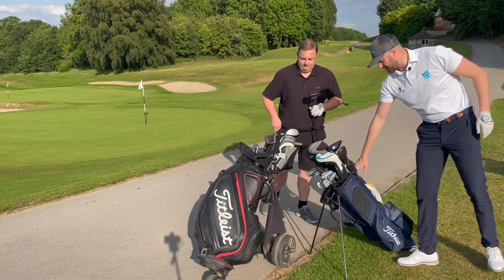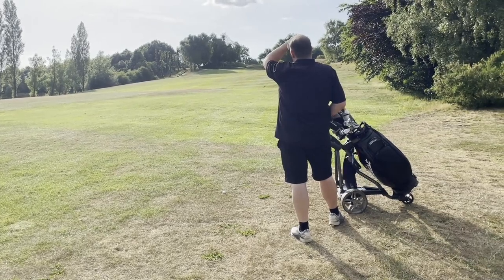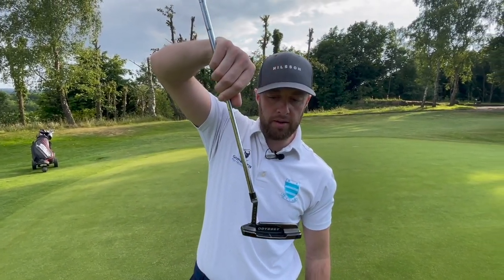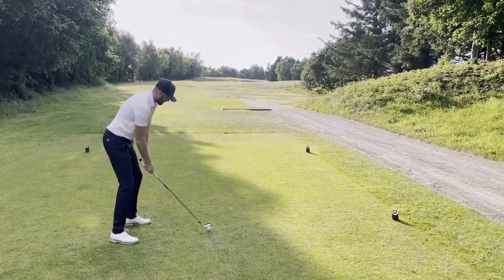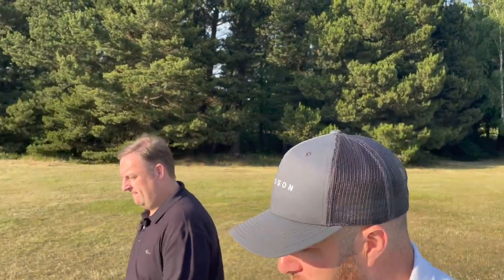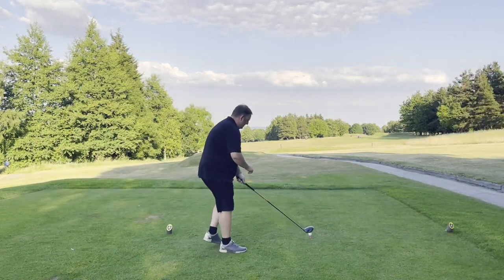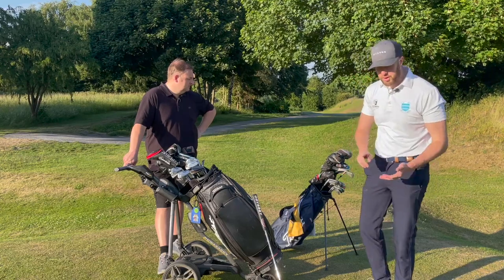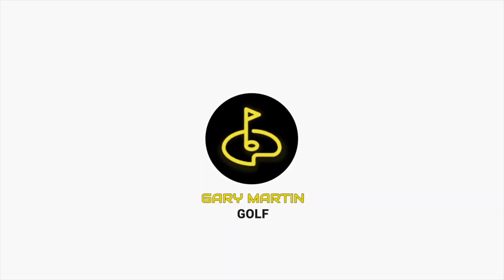BEST USED GOLF CLUBS FOR SALE ON YOUTUBE | PLAYING VLOG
In today's video we're playing at Tankersley Park Golf Club with some of the best used golfs we have on sale!

We have used golf clubs from Ping, Titleist, Callaway, Cobra, Mizuno, Odyssey, Wilson, Taylormade, and all the top golf brands!

Grab a bargain today @garymartingolf

BUY AN ITEM...

1.
COMMENT TO CHECK THE ITEM IS STILL FOR SALE.

2.
SALES WITHIN ENGLAND (CALL) 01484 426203 (ASK FOR GARY)